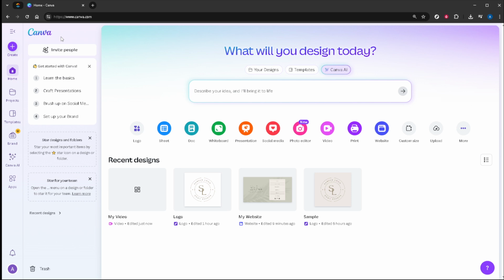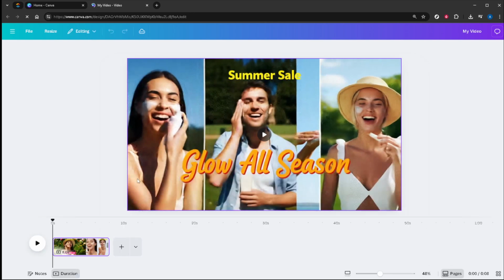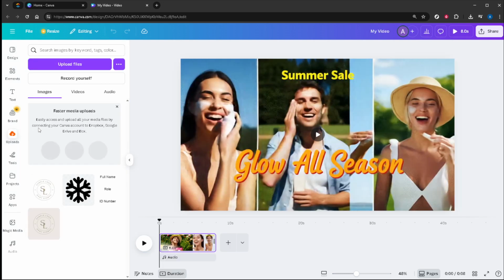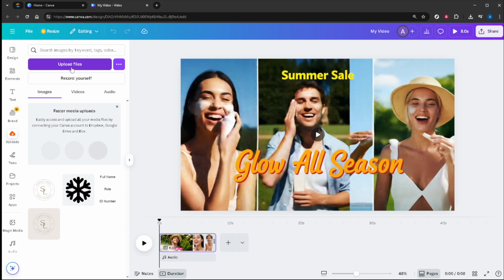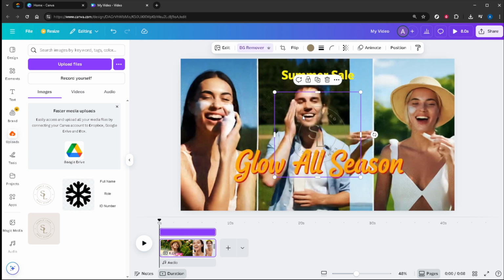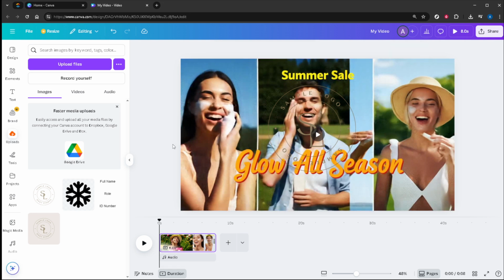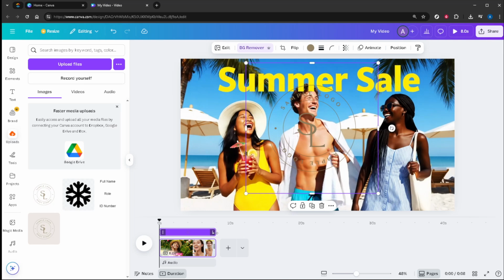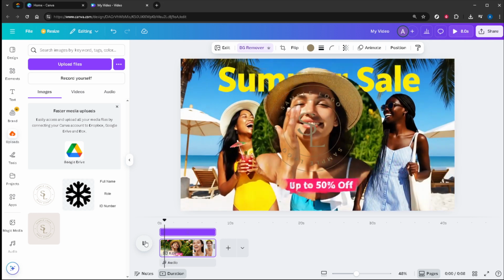How to Add a Logo for Your Videos in Canva [2025 Easy Guide]